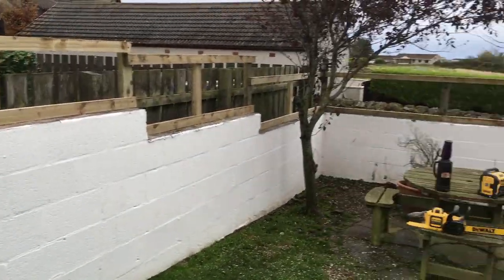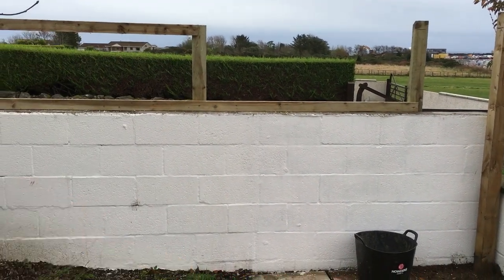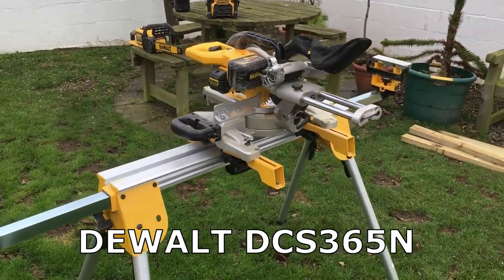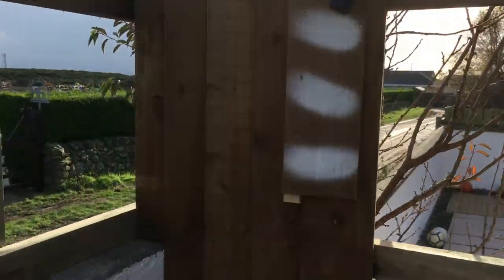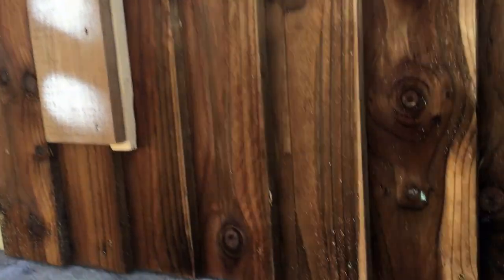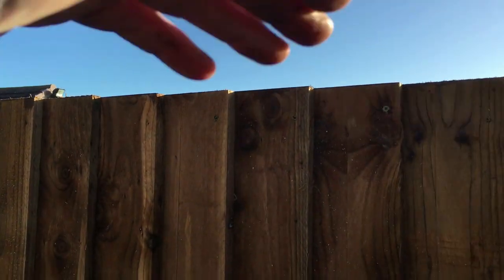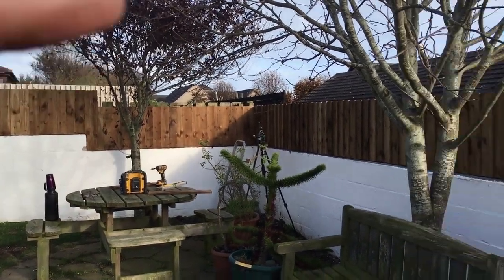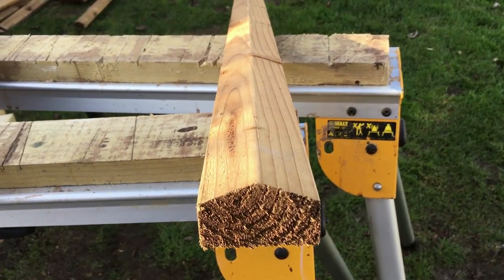How To Build a Close Board FENCE Above a WALL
How to build a close board fence above a wall. Here I build an overlapped close board fence on a wall. Close board fence on a garden wall. Fence on a boundary wall.
 In this video I take you with me on a recent fencing job where I had to design and build a fence above a garden wall. I show how I came up with a solution and walk you through the process.
 I overcome the privacy issue by using a close board fence design, this achieves full privacy. The wall posed a challenge, but again, this was overcome with the use of 4x2 fence posts directly attached to the wall with the framing fence rails added to those.
 The next challenge was the fact that the shared neighbours wall could not be used to attach fence posts, so I had to use 4x4 fence posts within the clients garden. I show this in the video. Not the neatest design but it is all I could do to overcome the fact of not being able to use the wall or the neighbours side.

 Hopefully this video will show you the process of how to build a fence above and on top of a wall and may give you some ideas of your own on how to overcome certain problems.

 Below are LINKS to a lot of the products used in the video -

TIMCO 4.5 X 50 Decking screws (500)
TIMCO 4.5 X 50 Decking screws (200)
TIMCO 8 X 100 Multi fix bolts (for securing posts to wall)
M10 X 30mm PENNY WASHERS
CUPRINOL DUCKSBACK (Forest Oak)
RONSEAL CLEAR WOOD PRESERVER

TIMBER THAT I USED -

100 X 100 X 2400mm PRESSURE TREATED POSTS
100 X 50 X 1800mm PRESSURE TREATED CARCASSING TIMBER (Posts to wall)
75 X 38 X 3660mm PRESSURE TREATED RAILS
150 X 19 X 3660 PRESSURE TREATED SLATS (CUT TO SIZE)
67 X 47 X 3660mm PRESSURE TREATED CAPPING

TIMESTAMPS
0:00 Introduction
1:20 Overview of the Job Site
2:44 Jack Hammer and cementing posts
3:43 Showing the Framing and board cutting
5:22 Showing how to fit the Boards with a Jig
11:00 Fitting the Capping
13:29 Finished Fence overview

LINKS To all the production equipment that I use -
RODE Smartlav+ AUDIO Lavalier Microphone for smartphone
RODE SC1 Microphone extension lead
DJI OSMO 3 GIMBAL
JOBY GRIPTIGHT phone holder
70" Camera tripod

You can Donate to the channel here if any of my videos helped you in any way, this would be highly appreciated and also help me grow the channel in future paypal

to see more similar content in the future. This would mean a lot to me and be greatly appreciated 😊